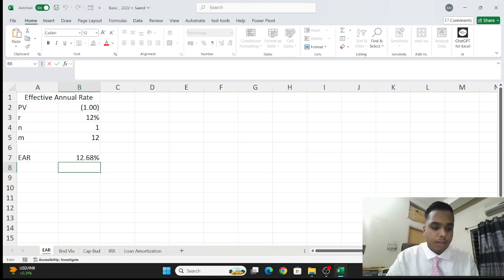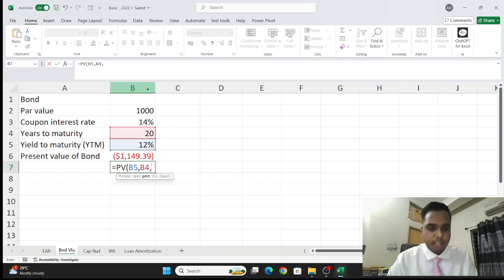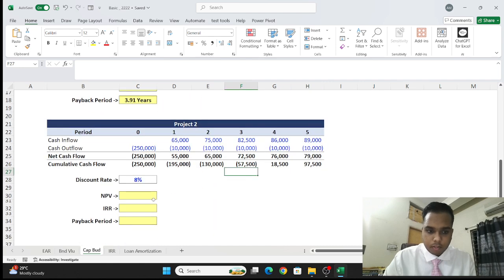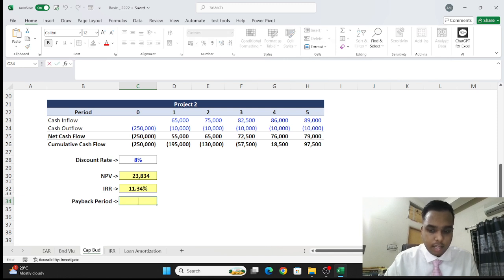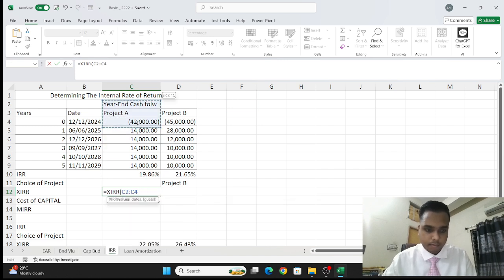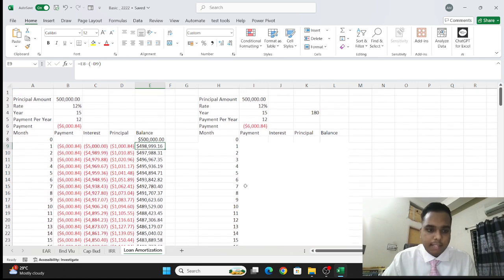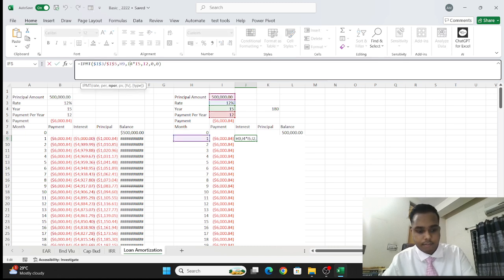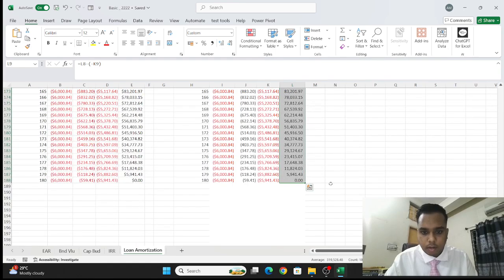EXCEL FOR BUSINESS BASIC_2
In this video, I show how to use Microsoft Excel to solve key financial problems step by step:

✔ Effective Annual Rate (EAR)
✔ Present Value of Bond
✔ Capital Budgeting techniques (NPV & IRR)
✔ Loan Amortization Schedule

This tutorial is especially useful for finance and business students who want to learn how to apply Excel’s financial functions in real-life decision-making.

🔹 By the end of this lesson, you will be able to calculate investment values, analyze bonds, evaluate projects, and prepare loan repayment schedules using Excel.